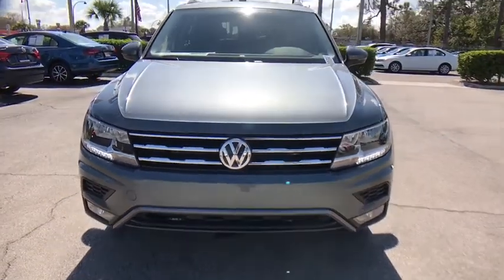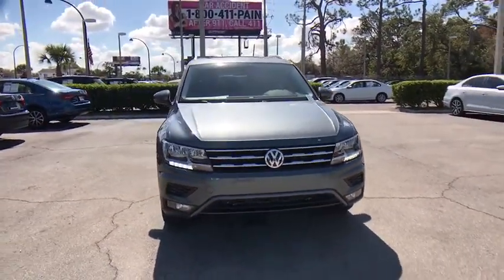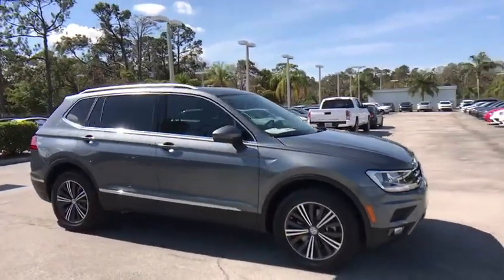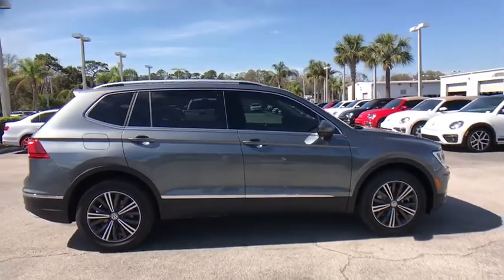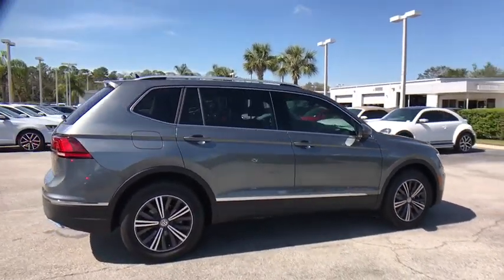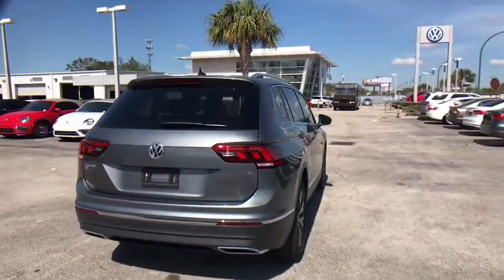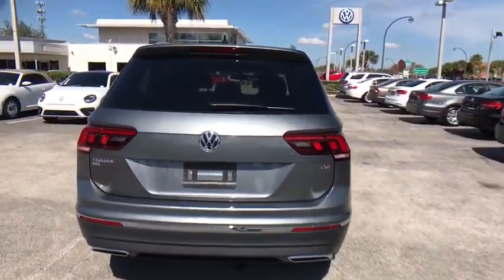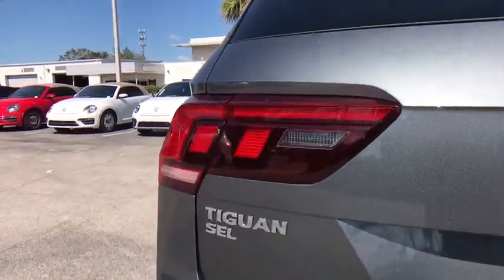2018 Volkswagen Tiguan Orlando, Sanford, Kissimme, Clermont, Winter Park, FL 18352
Platinum Gray Metallic N 2018 Volkswagen Tiguan available in Orlando, Florida at Dave Maus VW South. Servicing the Sanford, Kissimme, Clermont, Winter Park, FL area.

5474 S Orange Blossom Trl

Platinum Gray 2018 Volkswagen Tiguan SEL FWD 8-Speed Automatic with Tiptronic 2.0L TSI DOHCbrbrRecent Arrival! 27/22 Highway/City MPG